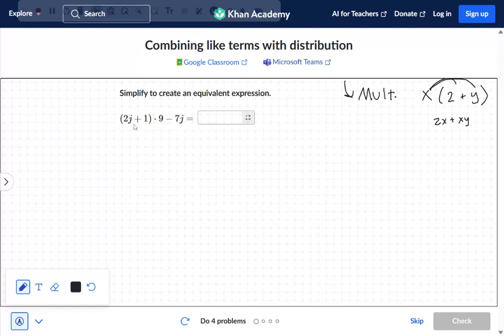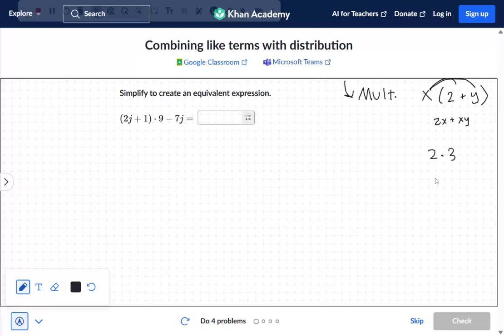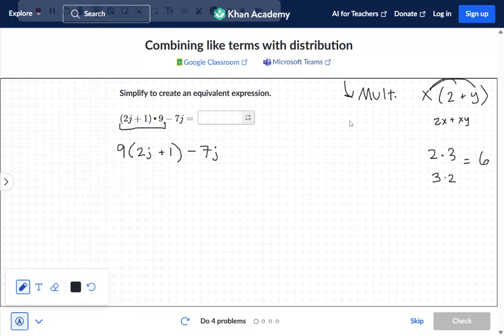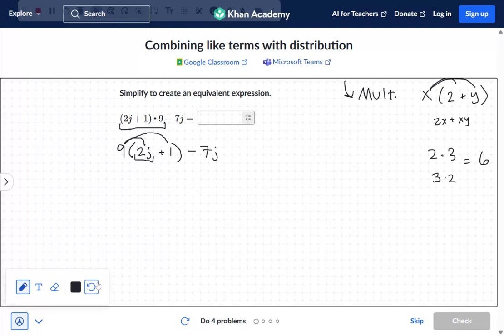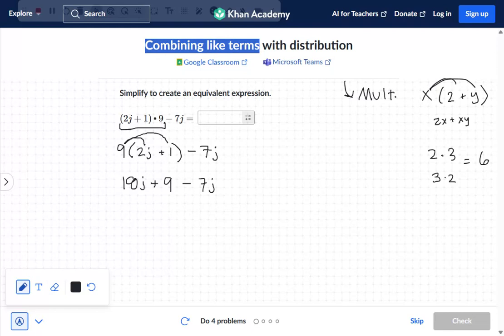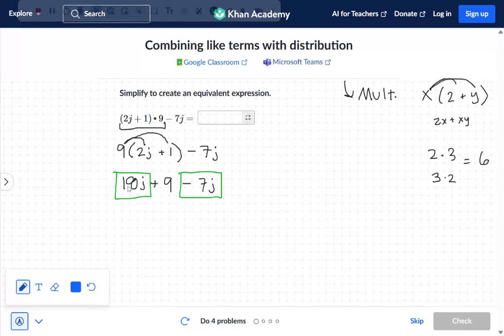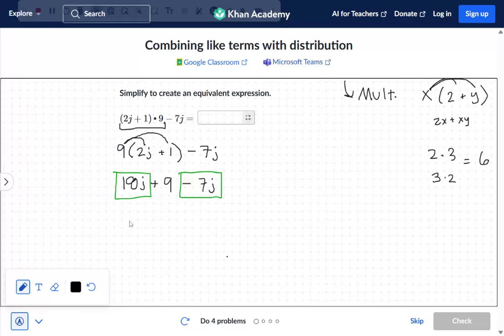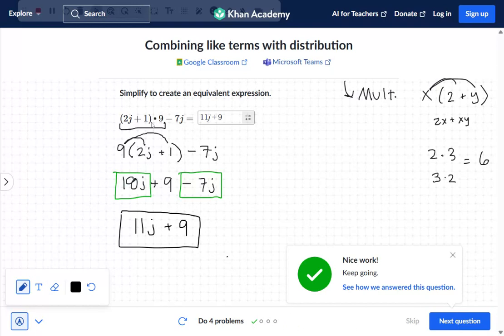Mth148A 0.1 Extra Khan Academy Practice- Combining like terms with distribution